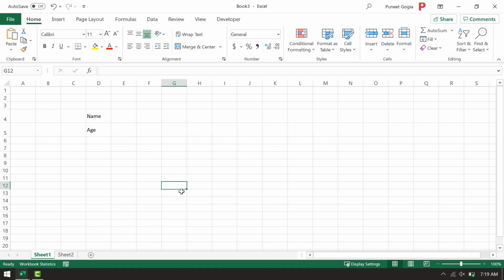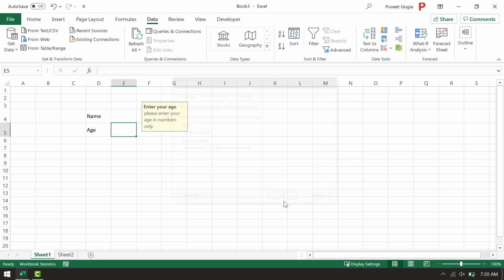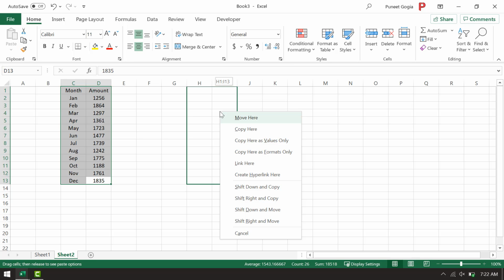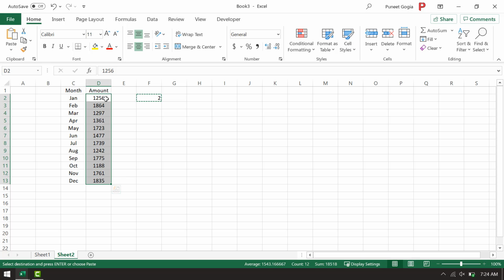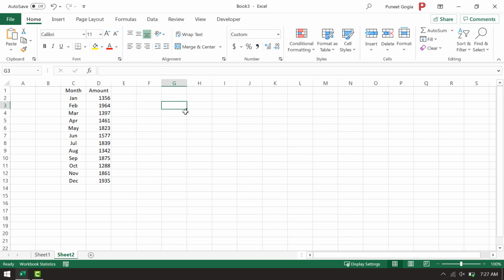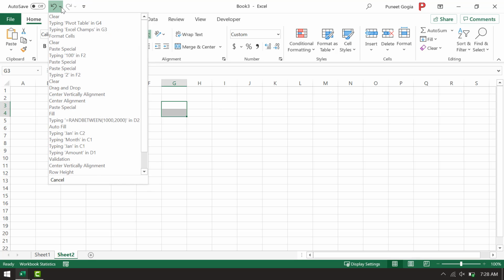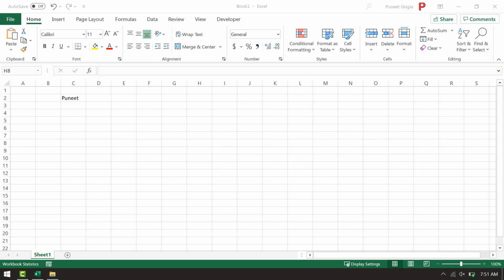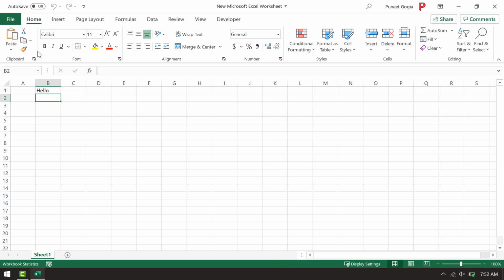7 Hidden Excel Tips that YOU Need to Know